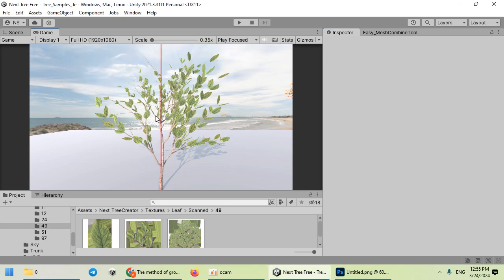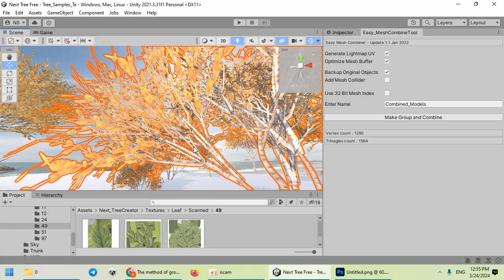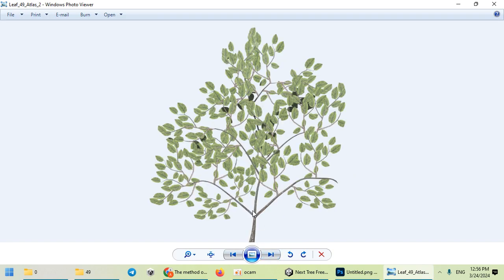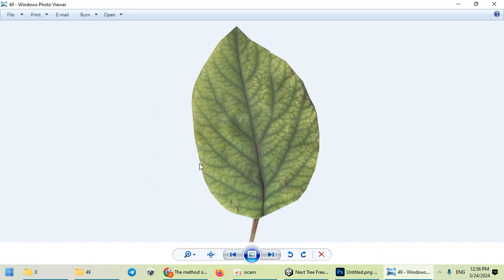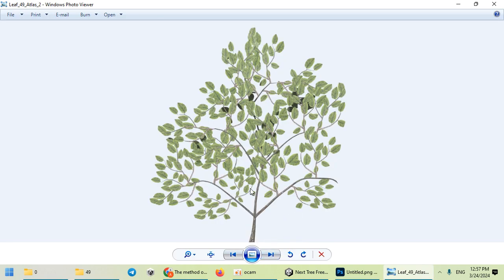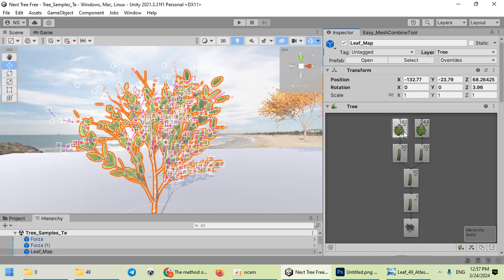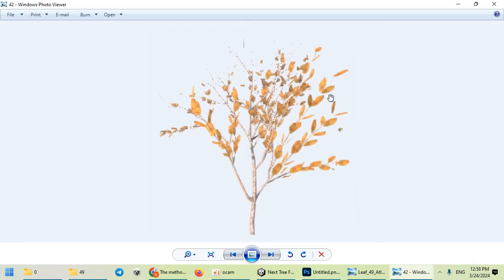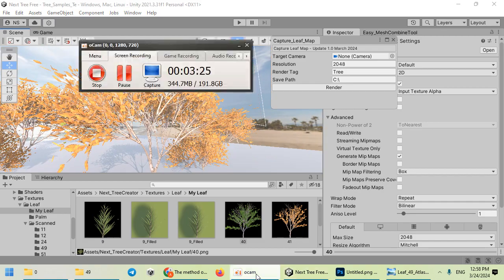Leaf Map Explain